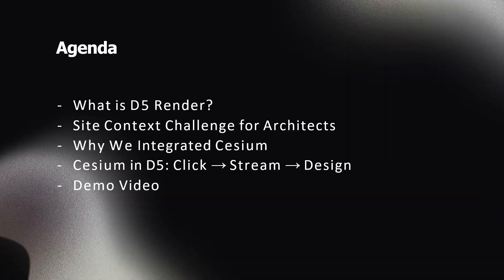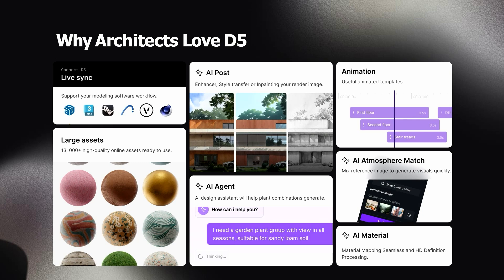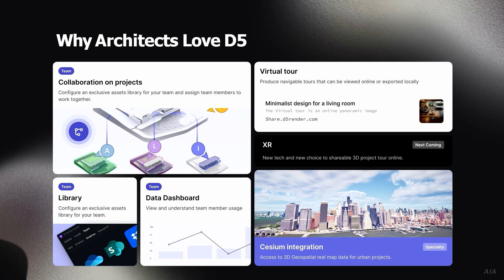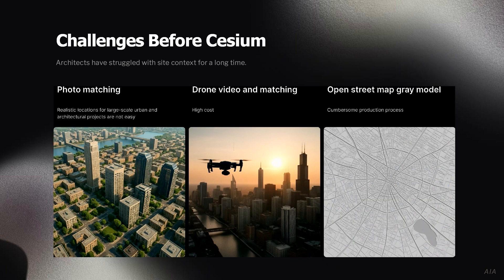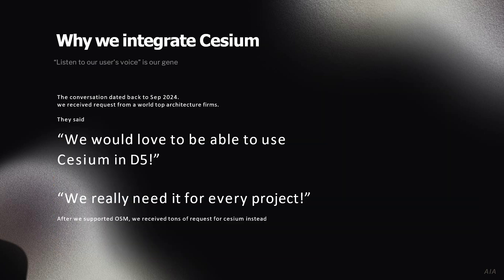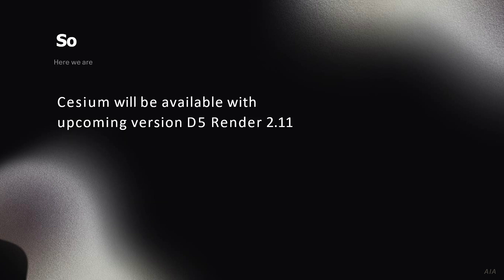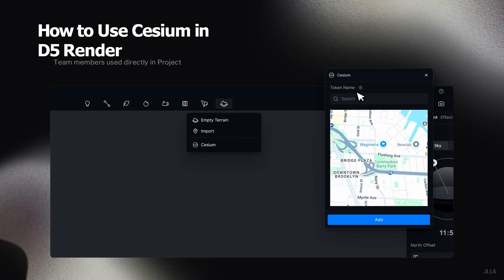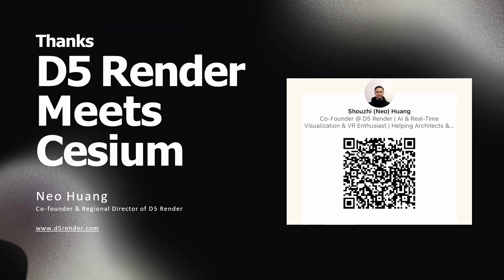Bridging Real-Time Visualization & Geospatial: D5 Render Meets Cesium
The integration of D5 Render and Cesium unlocks transformative potential for architects, designers, and 3D artists—seamlessly merging high-fidelity real-time visualization with precise geospatial context. In this session, I will demonstrate how D5 users can elevate their workflows by embedding designs into Cesium’s global 3D ecosystem. Witness a live example of an architectural model dynamically placed onto real-world terrain, with accurate lighting, shadows, and geodata.

Neo Huang
Cofounder & Regional Director
D5 Render